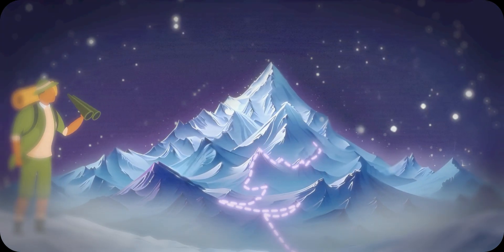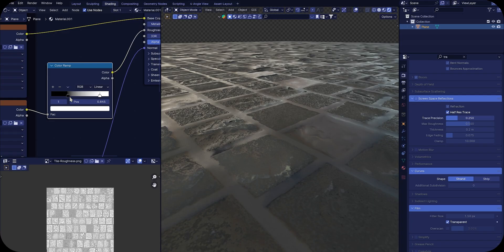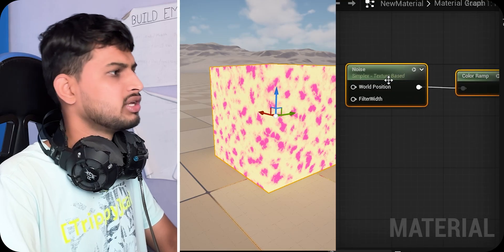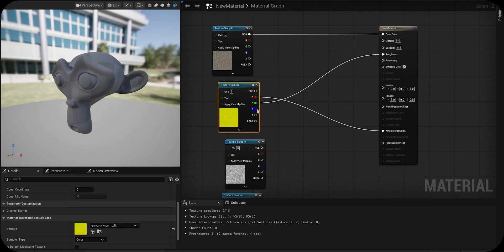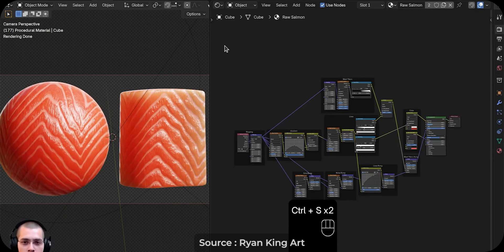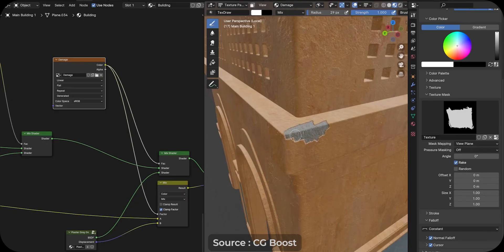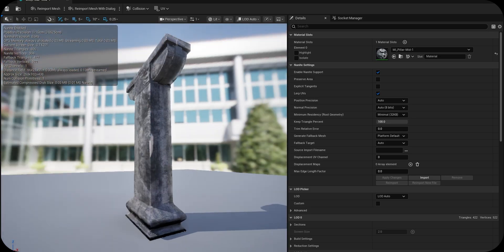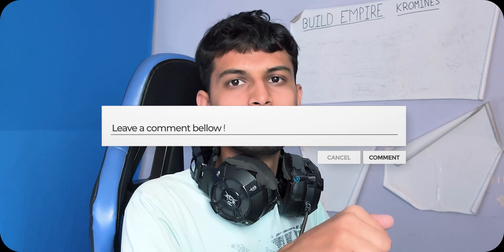10 Levels of Shading in 3d Art Revealed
In this video, I break down the 10 levels of shading in 3D from basic flat materials to advanced PBR and cinematic-grade shaders.

Whether you're just starting out or aiming for AAA visuals, you’ll learn step-by-step how shading works with UV unwrapping, PBR vs non-PBR textures, node setups, lighting interaction, and more.

🛠️ Tools used: Blender, Unreal Engine
📚 Topics covered:
UV Unwrapping basics
Principled BSDF
Custom Shader Nodes
Stylized shading
Real-time shaders
Optimization tips
Industry-level shader pipelines

📌 Perfect for: 3D artists, game devs, and VFX learners.

▼ FOLLOW SOCIALS ▼

Don't miss out on exclusive content, tutorials, and special offers!

Outline:

0:00 - Intro
0:24 - Shading vs Materials vs Textures
2:09 - Level 1
2:42 - Level 2
3:26 - Level 3
3:47 - PBR Textures
4:28 - UV unwrapping
5:16 - Level 4
5:31 - NPR Textures
5:53 - Level 5
6:36 - Level 6
7:36 - Level 7
7:47 - Texture Painting
8:41 - Vertex Painting
8:56 - Level 8
10:16 - Level 9 & Level 10
11:46 - Outro